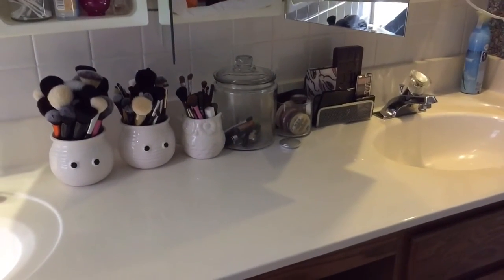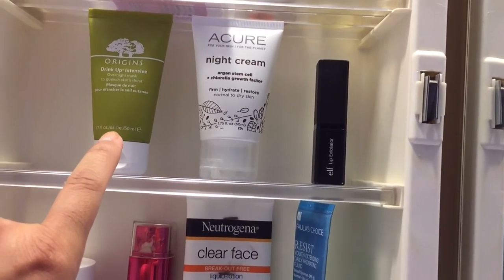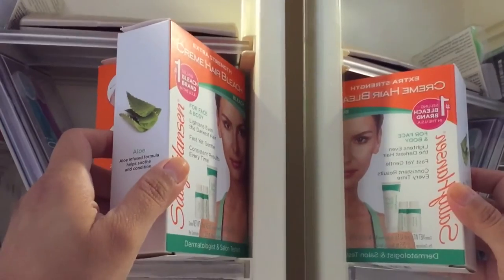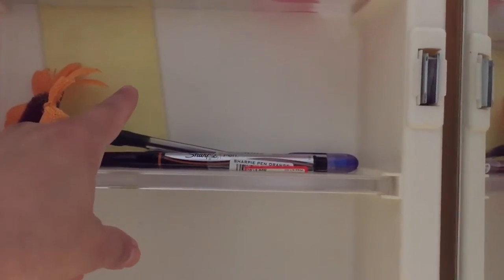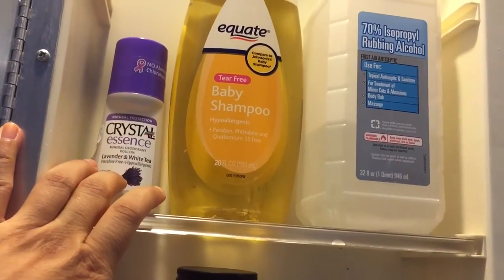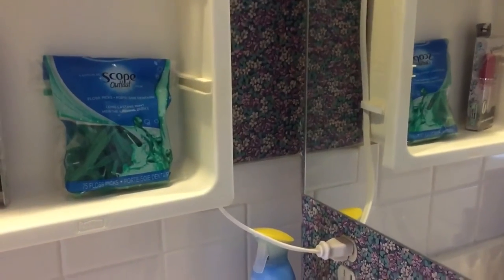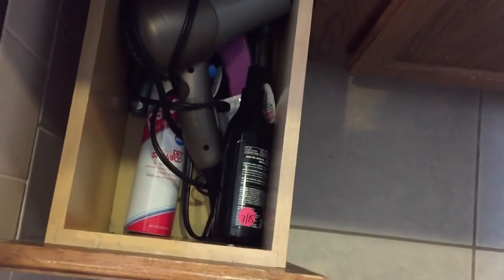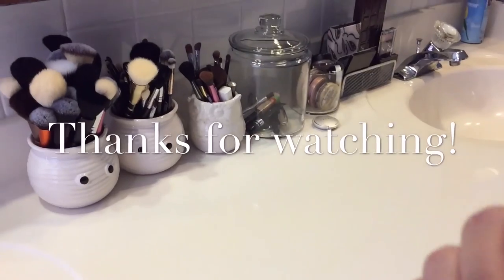Vanity Tour and Medicine Cabinets Storage 2016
I wanted to do a vanity tour and medicine cabinet storage before I moved.  I won't have a lot of space in the next house.  So I figured this was a great time to film this!

Betsy